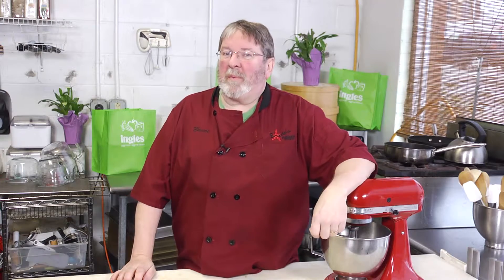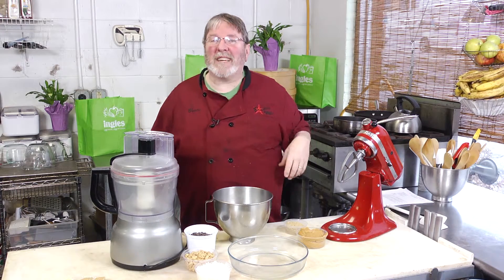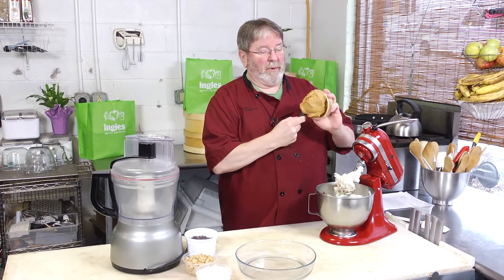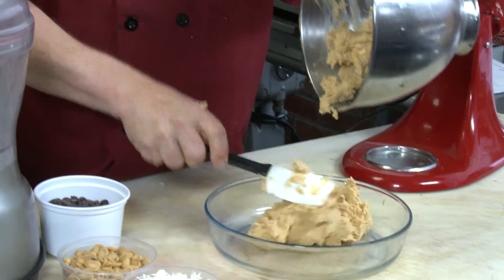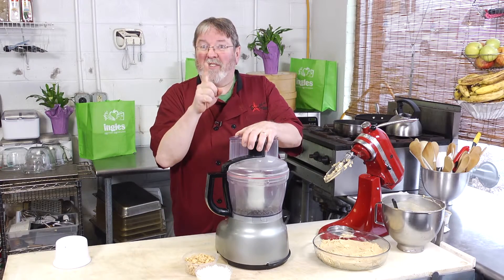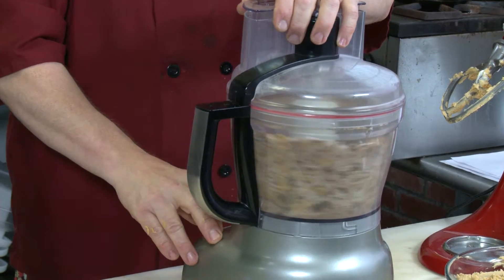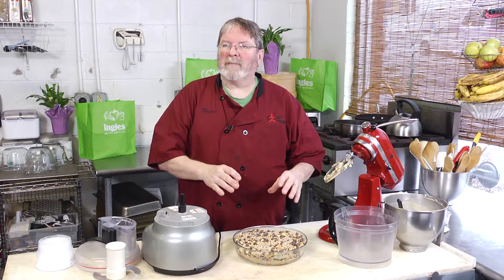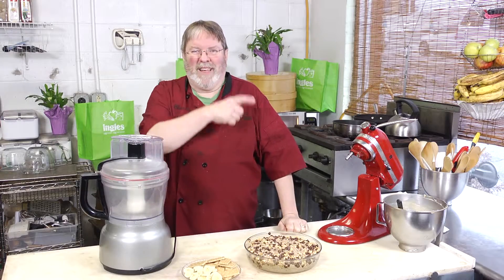Ingles Table - Chef Bruce Brown - Holiday Dessert Dip